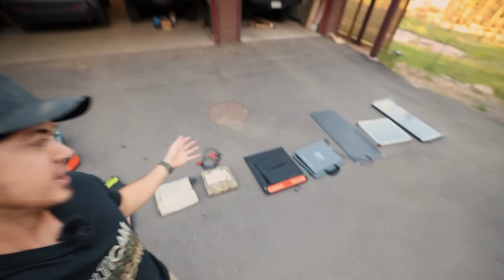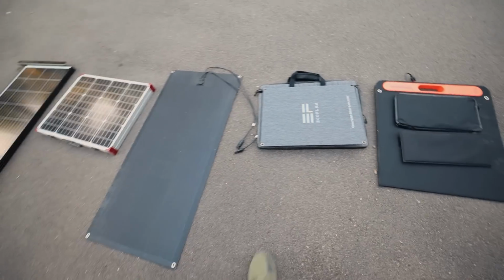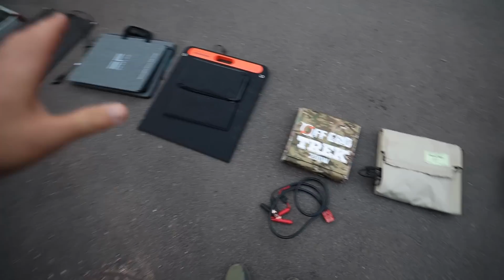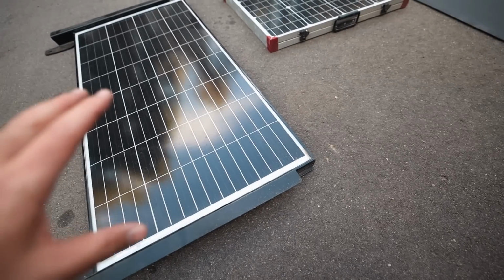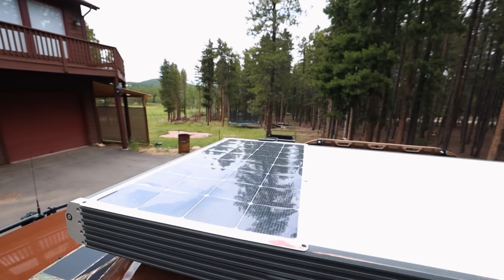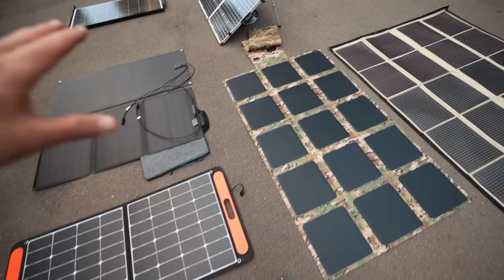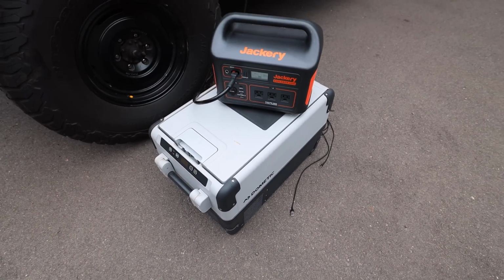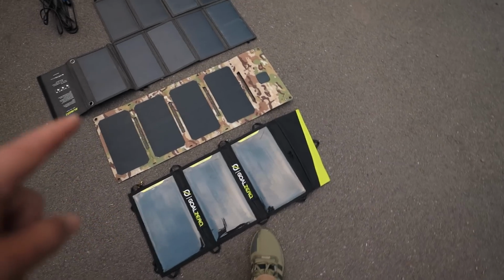EVERY SOLAR PANEL Type Compared - Mini Solar Panel Reviews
Solar panels - there are so many different types of solar panels out there, that it can get confusing trying to figure out which ones might serve you best. We live in a pretty cool age for solar panels, in that you can get them in all shapes and sizes, rigid, flexible, foldable, big, small, cheap, expensive. Not all solar panels are created equal though - some have better efficiency, some are more durable, some pack down tiny, and others are huge. This video breaks down the different types of solar panels, to hopefully help you make some better decisions on purchases.

Standard 100w panel
Solar Panel 'briefcase' style
Standard 100w flexible panel
Jackery SolarSaga 100W

Powerfilm Solar 120w

Goal Zero folding options

Some popular Power Banks (Solar Generators)
Goal Zero Yeti
Jackery Explorer